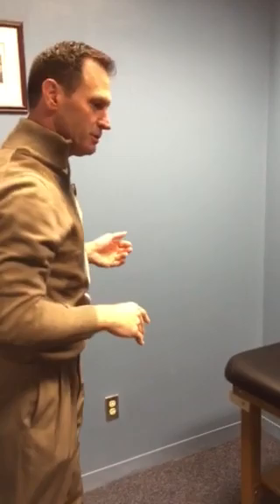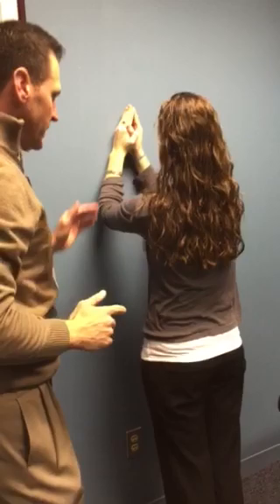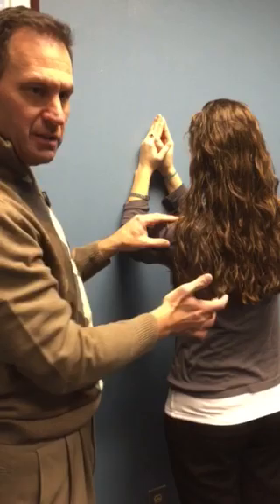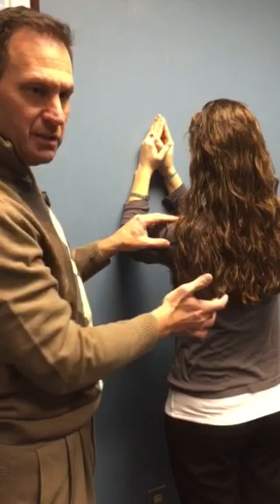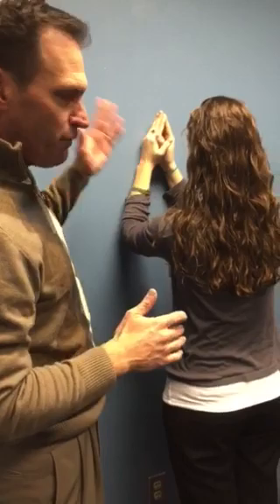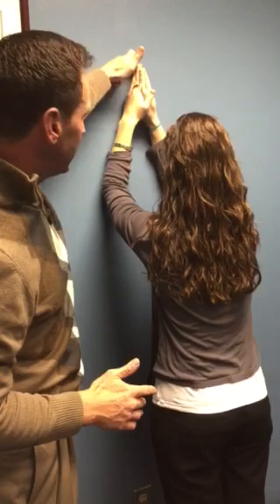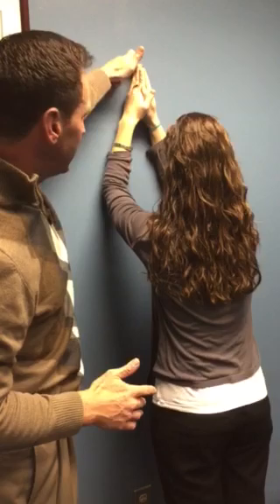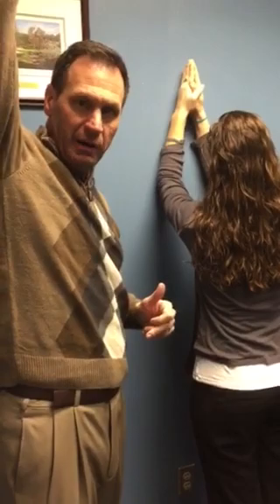Exercise for Rotator Cuff Dysfunction by John O'Halloran DPT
Short lever exercise especially effective for a dysfunctional rotator cuff.